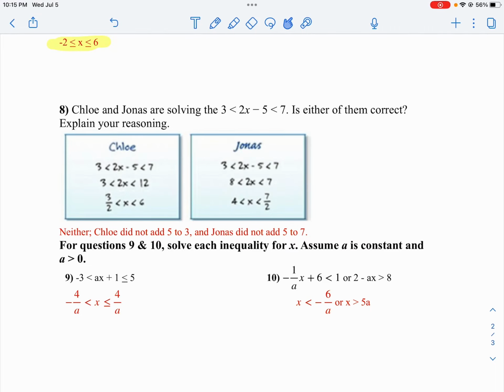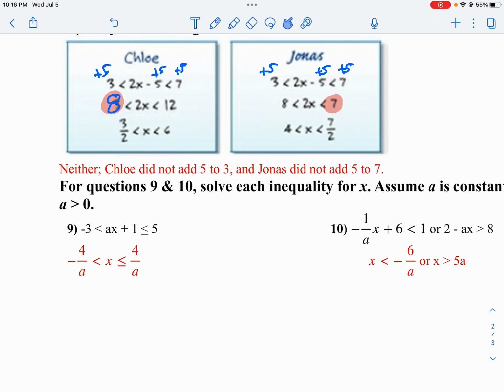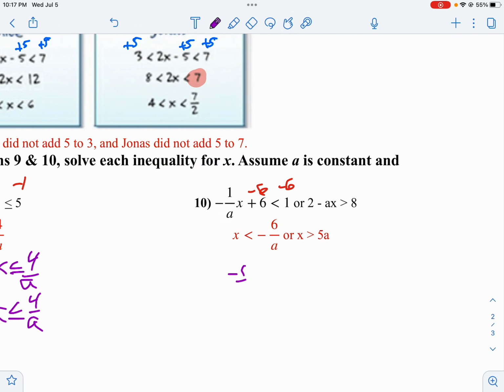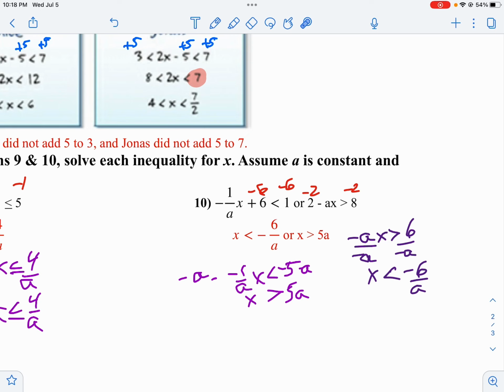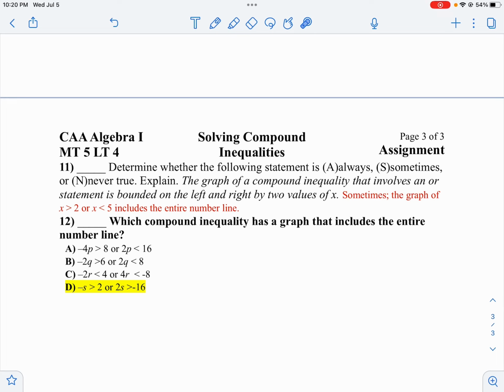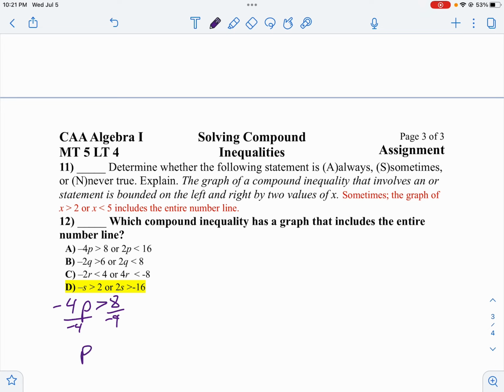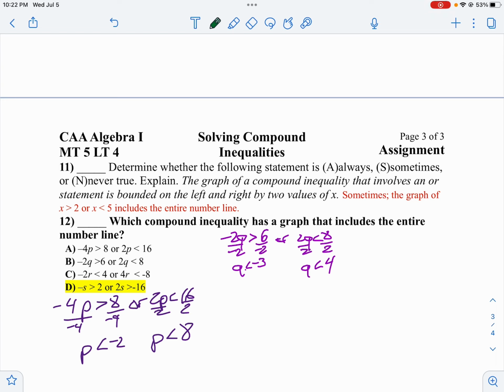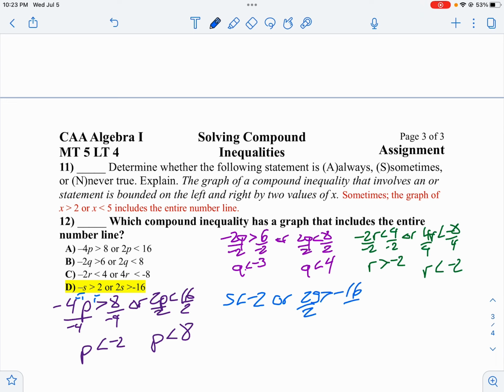MT 5 LT 4 solutions part two ￼